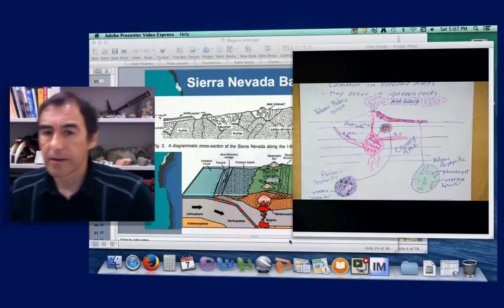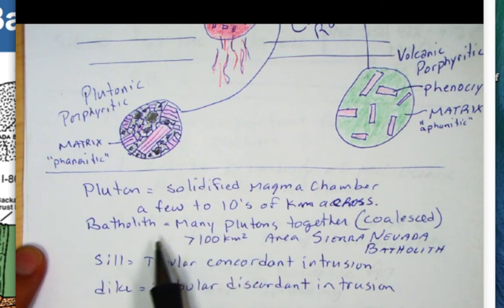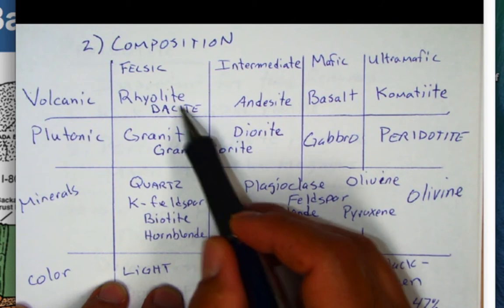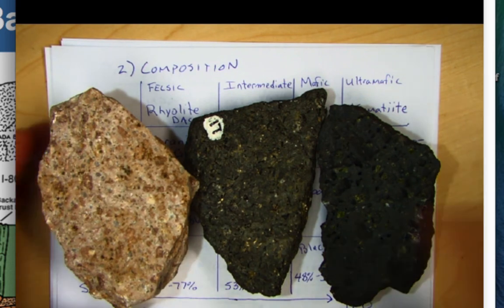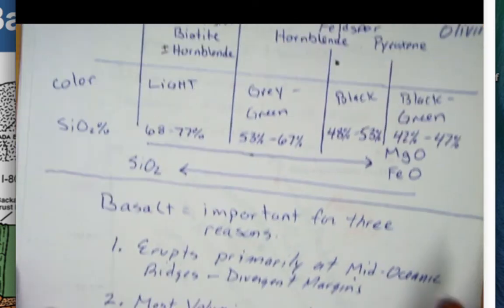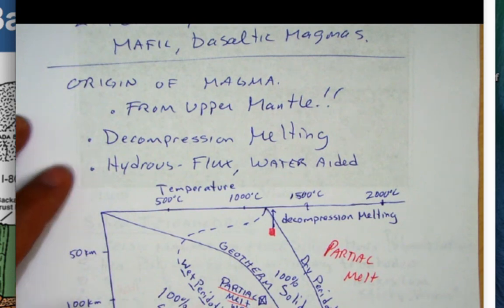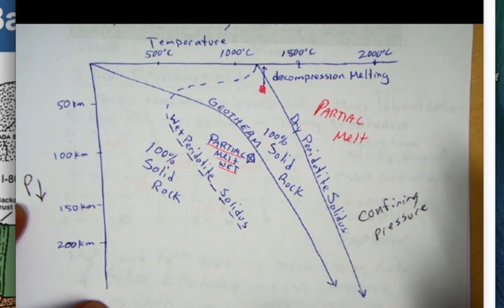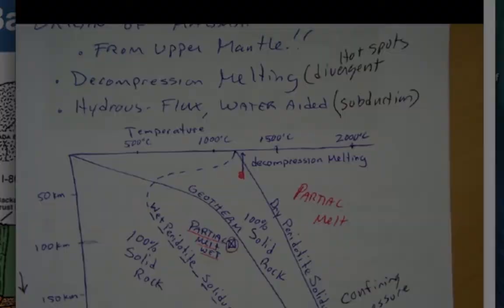Igneous Rocks Magma Chemistry